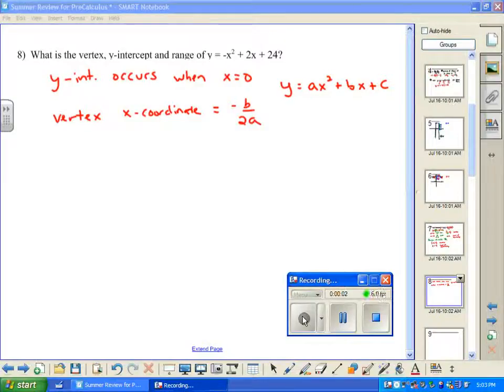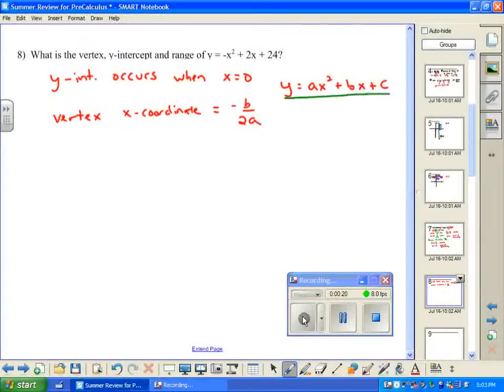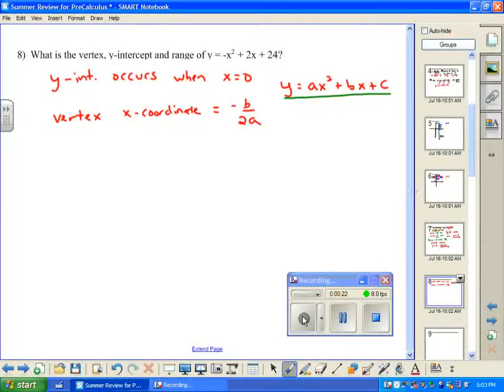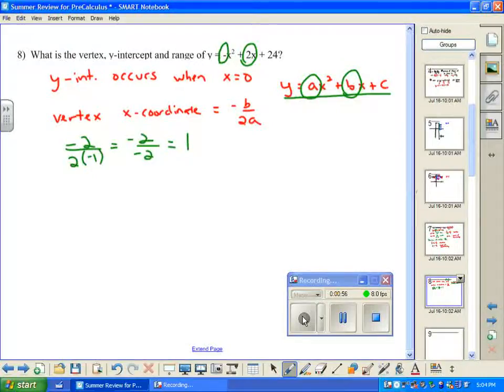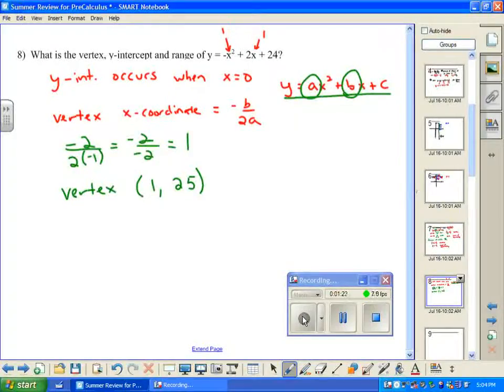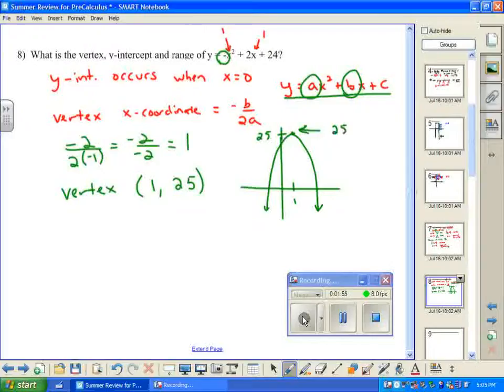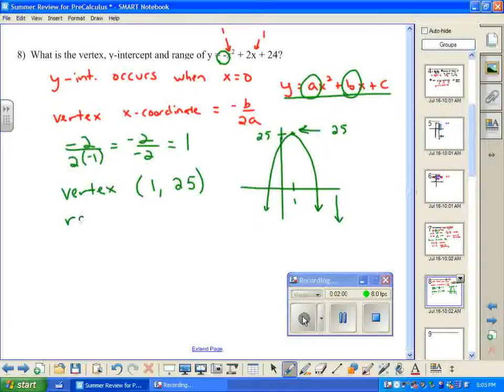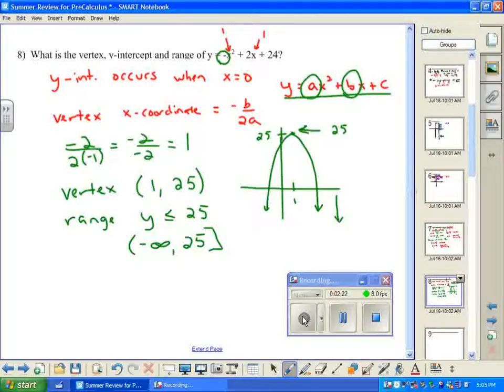Parabolas Question 8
This video shows how to find the vertex, y-intercept and range for a parabola given in standard form.